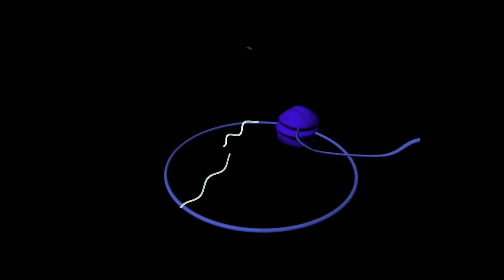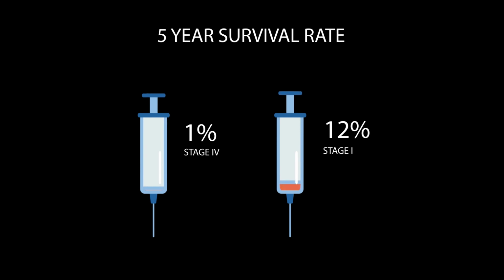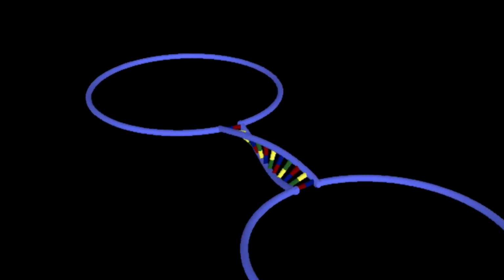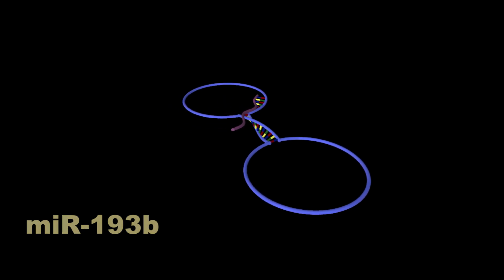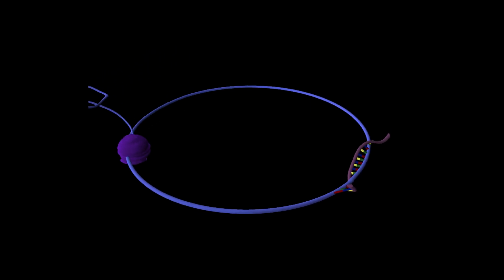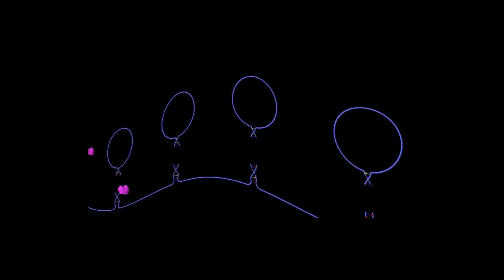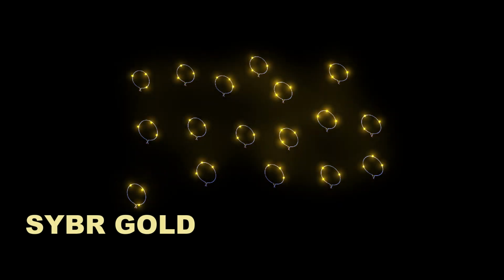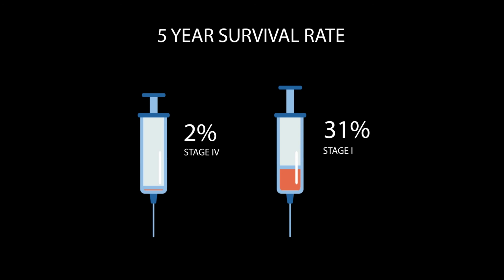UBC BIOMOD 2017- Early Diagnosis System for SCLC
Jon is a jogger leading a healthy lifestyle. Unfortunately, he develops small cell lung cancer, which goes unnoticed. When it is finally diagnosed, the cancer has already developed to stage 4, and it is too late for Jon. However, there is hope! UBC BIOMOD's early intervention method allows doctors to diagnose SC lung cancer much earlier, leading to earlier treatments, vastly increasing a patient like Jon's chances of survival.

Starring
Kendrew Wong: Jon
Stephen Loney: The Doctor

Animation:
Josh French
Kendrew Wong

Producer:
Amir Reza Meysami Fard

Directed by Samantha Lee

Original Soundtrack by Samantha Lee

For more information regarding our project, please check